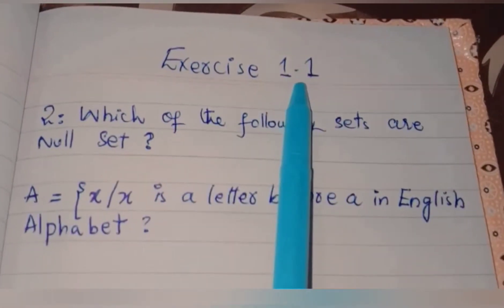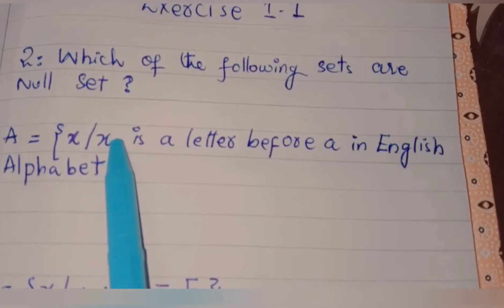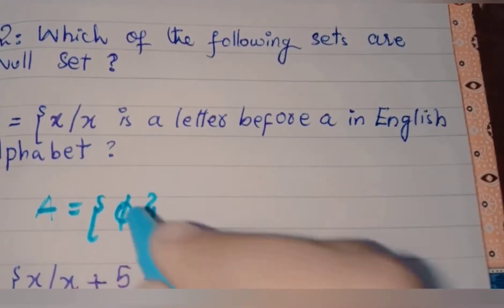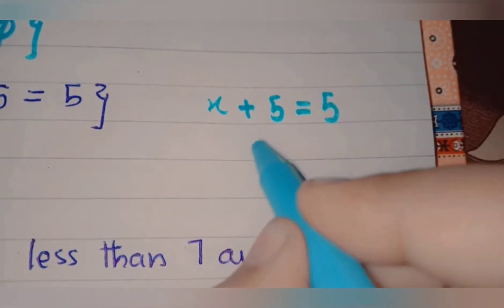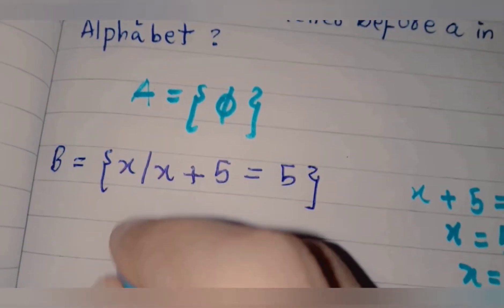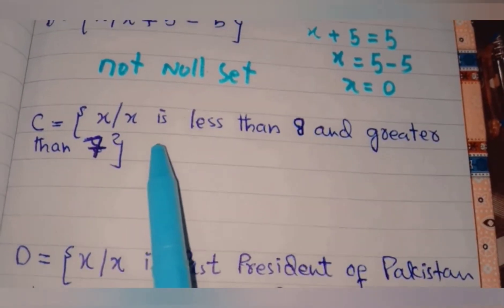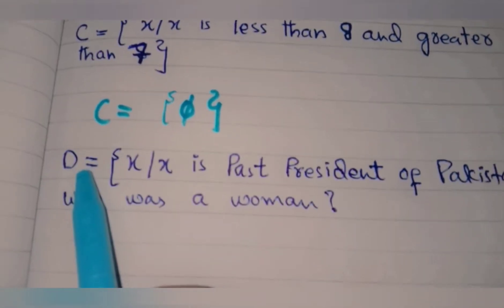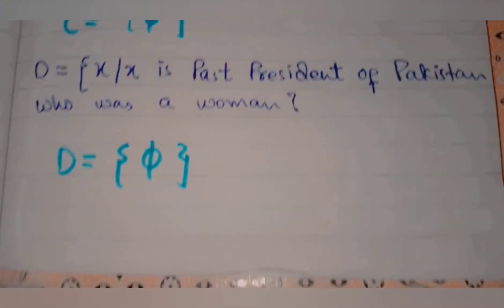Exercise 1.1 - Class 10 Math - Q.2 ( a , b , c , d ) l Miss Mono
This video consists of Question 1 of Exercise 1.1 of chapter no.1Sets. This Chapter belongs to 10th Class Math Sindh Board book. You will learn all concepts of this chapter from miss mono through this video.

This lecture is for all students who want to understand this topic in detail.

If you face any problem or you want us to solve any
Other exercise and
explain another topic feel free to write to us in the
Comment section.
On the miss mono channel, we will cover Maths,  English on the 9th, 10th, 11th,
12th, and University students.